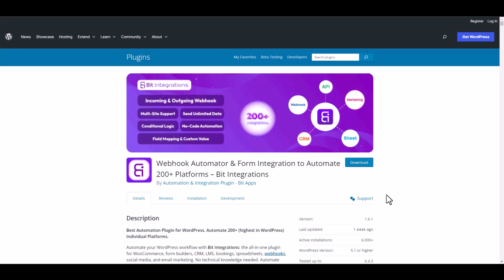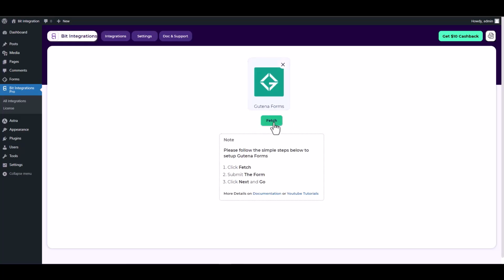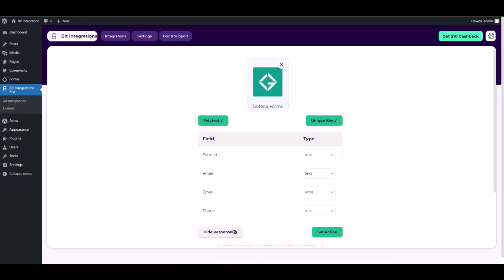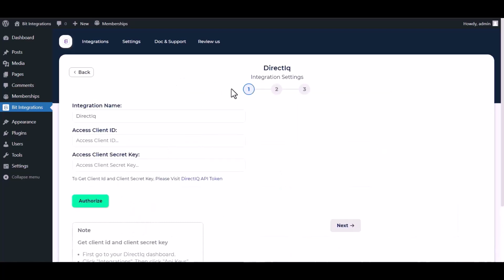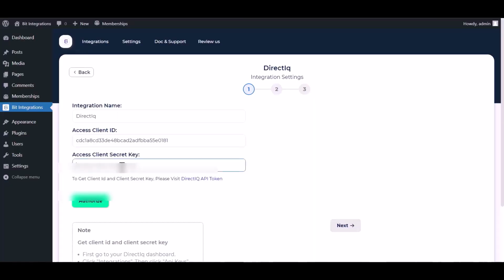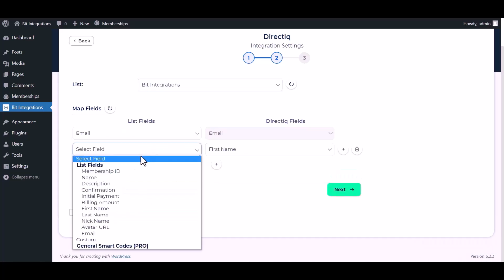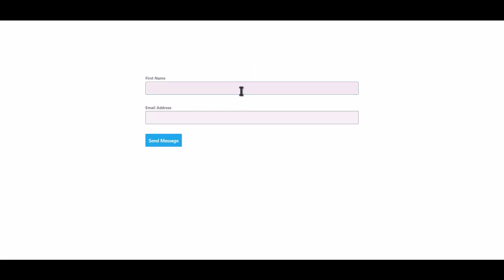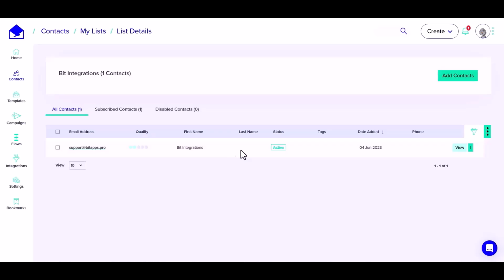Integrating Gutena Forms with DirectIQ | Step-by-Step Tutorial | Bit Integrations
Welcome to our latest tutorial where we explore the world of seamless integration! In this video, we're thrilled to demonstrate the process of integrating Gutena Forms with DirectIQ, a robust email marketing platform, all thanks to the innovative Bit Integrations WordPress plugin.

Join us as we guide you through each step of the integration process, enabling your Gutena Forms to effortlessly synchronize with your DirectIQ email campaigns.

Highlights of the Tutorial:
✅ A comprehensive walkthrough on integrating Gutena Forms with DirectIQ using the Bit Integrations plugin.

Whether you're a marketer, business owner, or an email marketing enthusiast, this integration empowers you to optimize your email campaigns effortlessly. Don't miss our comprehensive tutorial on integrating Gutena Forms with DirectIQ using Bit Integrations.

📹 Ready to enhance your email marketing campaigns? Watch our tutorial on integrating Gutena Forms with DirectIQ using Bit Integrations, and unlock the power of seamless email campaign integration today. 🚀